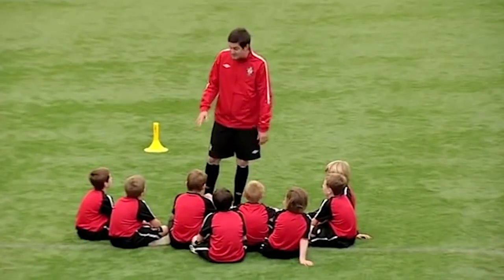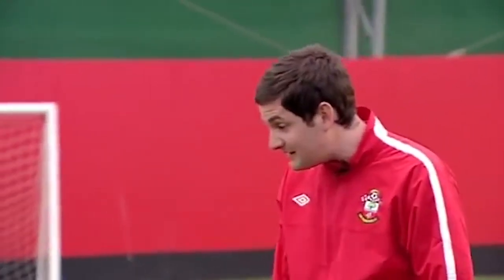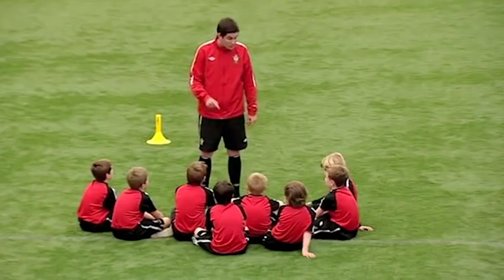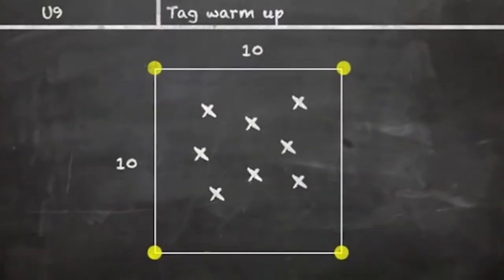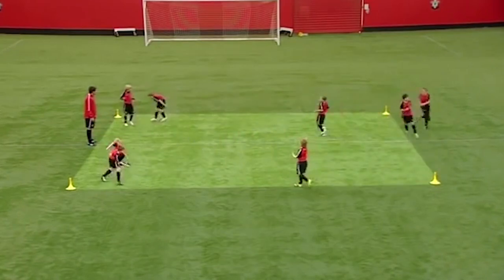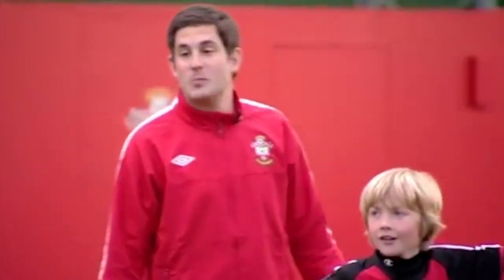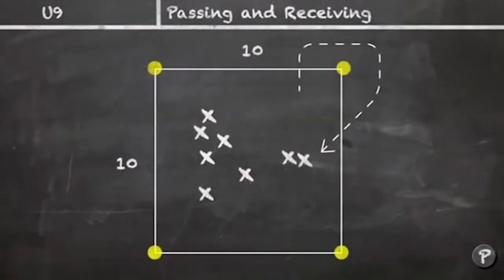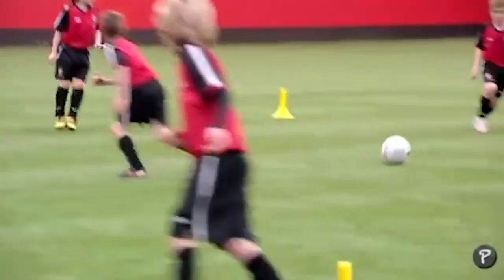Passing and Receiving Drill (U9) ⚽️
Soccer/Football Coaching Drill for the U9 age group aimed at improving players' passing and receiving skills.

NEW!